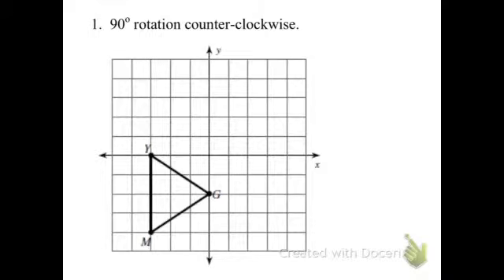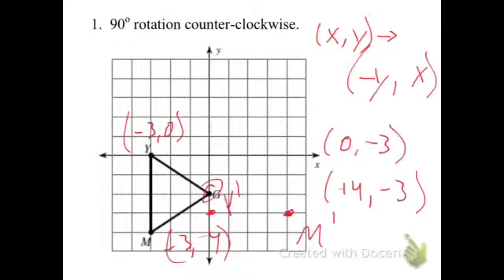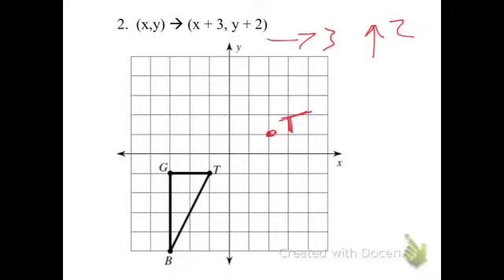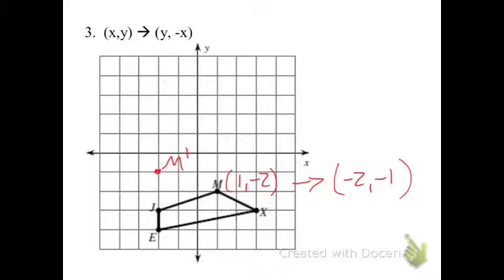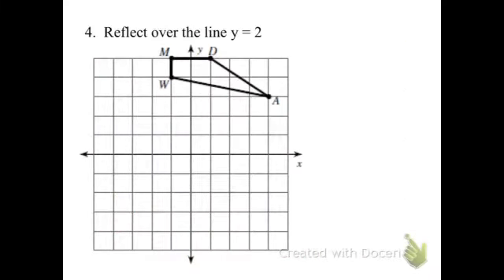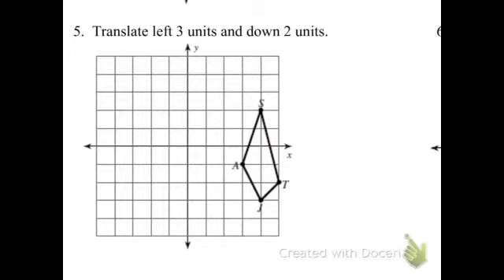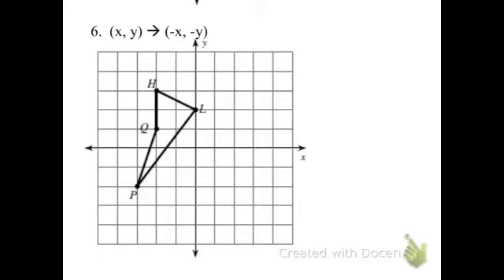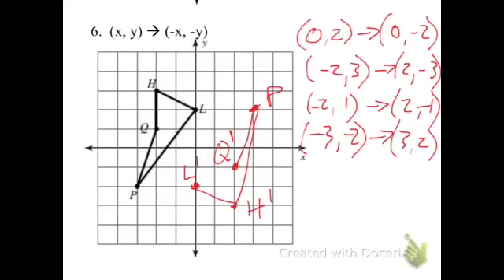Transformations Practice Solutions 1-6